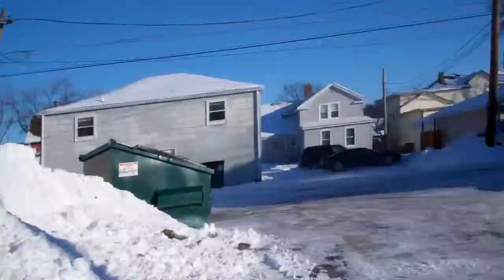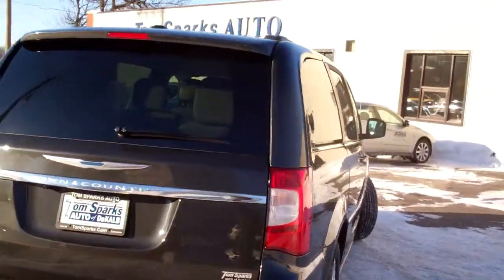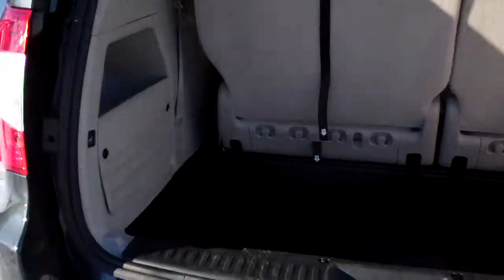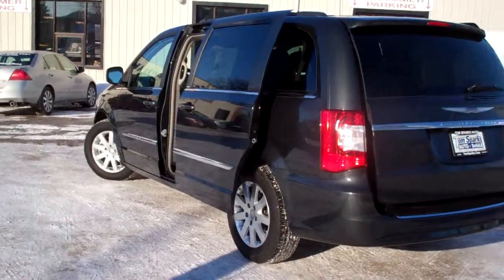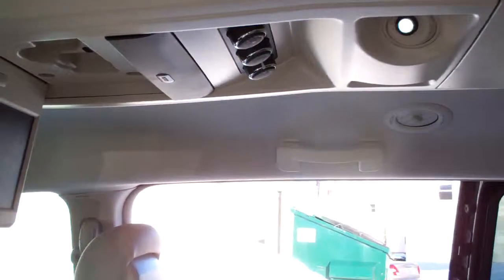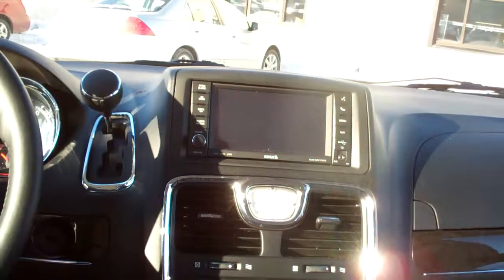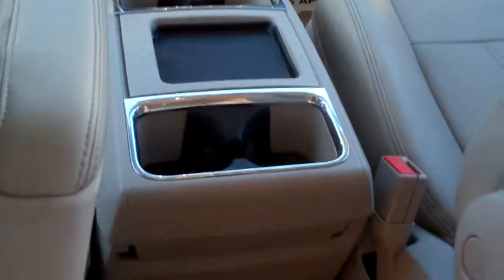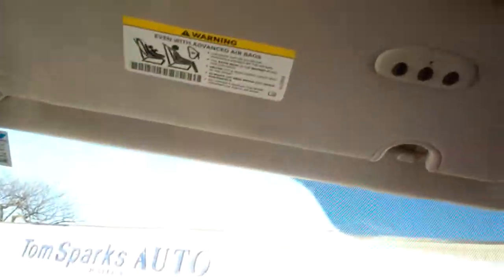2012 Chrysler Town & Country Touring Leather & DVD Dekalb IL near Rockford IL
ONE OWNER CLEAN AUTO CHECK EQUIPPED WITH; DVD ENTERTAINMENT SYSTEM, LEATHER SEATS, NAVIGATION SYSTEM, POWER SEAT, DUAL ZONE CLIMATE CONTROL, KEYLESS ENTRY, DUAL POWER SLIDING DOORS AND POWER LIFTGATE, ALLOY WHEELS, CRUISE CONTROL, POWER WINDOWS AND DOOR LOCKS, ALARM SYSTEM, AM/FM SATELLITE CD STEREO, BACK UP CAMERA, HEATED AND POWER MIRRORS, PRIVACY GLASS, ABS, ESC, TRACTION CONTROL AND MORE! CALL BRAD FOR THE REST.